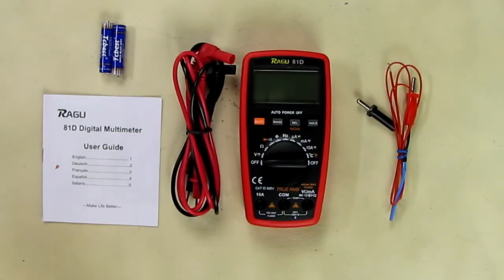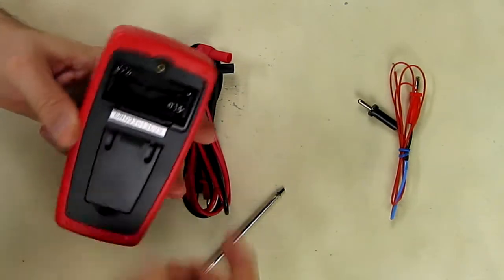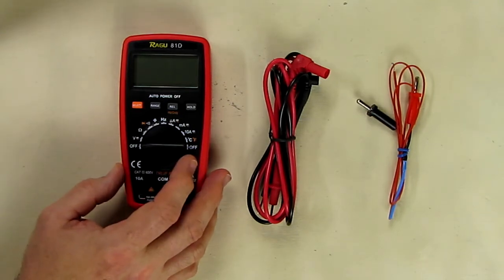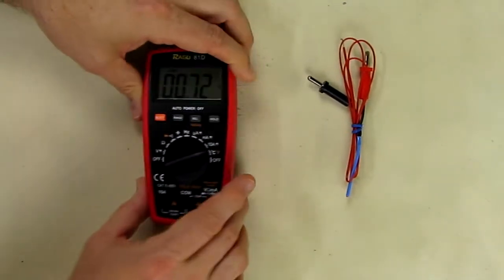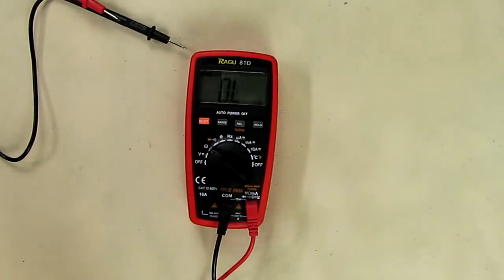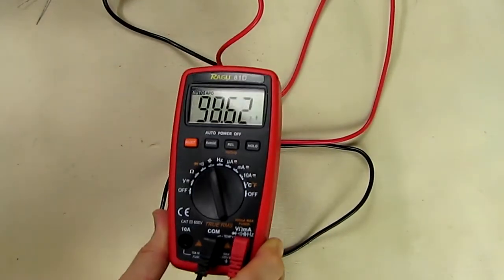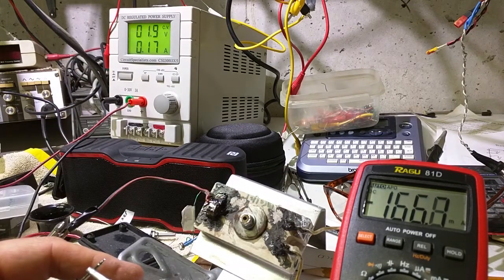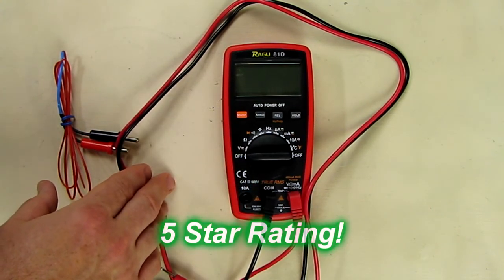BEST Auto Ranging Digital Multimeter REVIEW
□ Electronic Components
         □ Hobbies: